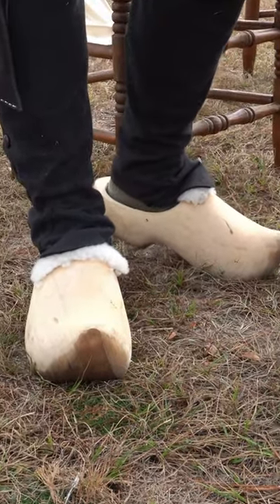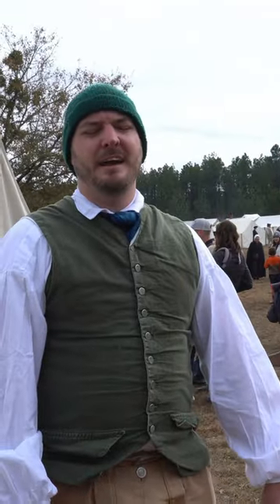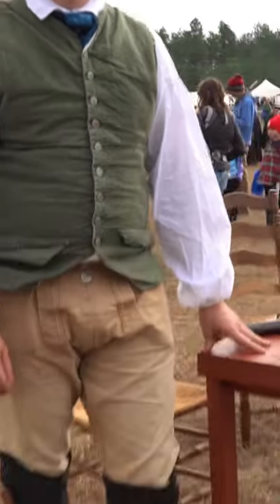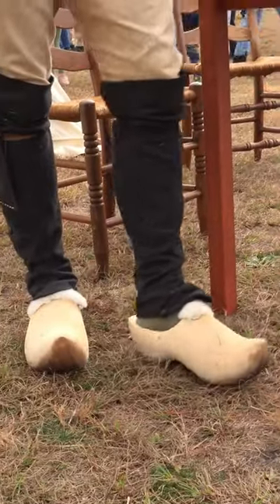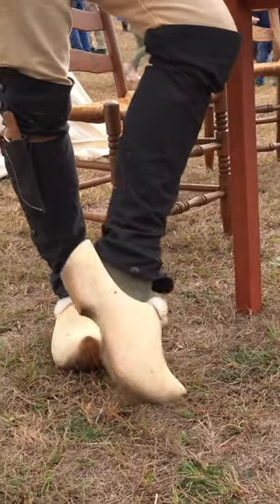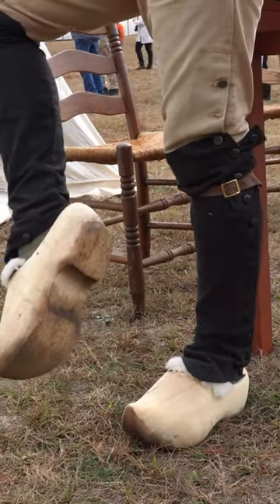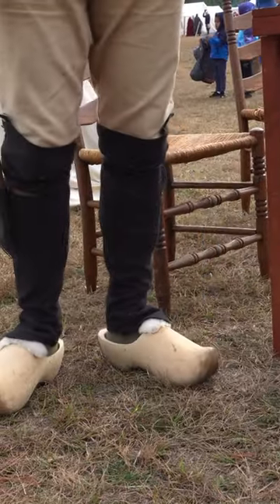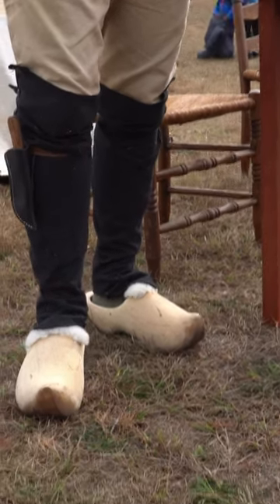What are these Wooden Shoes and Why this Revolutionary War Reenactor Wears them? 🤔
Sabot shoes were worn mainly by the poorer class in Europe. They were considered work shoes and were worn to help protect the feet from sharp or heavy objects. During the Battle of Camden reenactment, this reenactor portraying a German immigrant wears wood clogs known as "sabots". It is noted that the word "sabotage" derives from the wooden shoe, sabot. This term came around in the 1900s when workers would accidently or purposefully jam up the machinery with the sabots.

History is an important part of our past, and it must be well preserved to understand and mitigate future shortfalls. We do not condone motives of war, but just present history for how it was documented. We do not attempt to sell you anything in this video. We are not financial advisors nor do we give legal financial advice, please talk to your CPA. We do not give any advice to buy sell or trade assets, collectibles, or weapons. Information contained in the content is based from personal experience, opinion, or available on the internet.